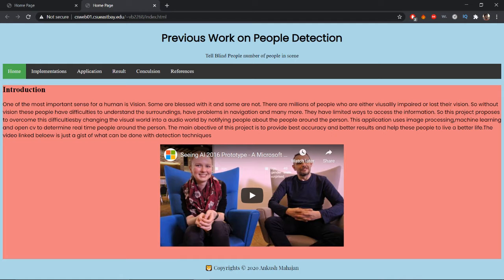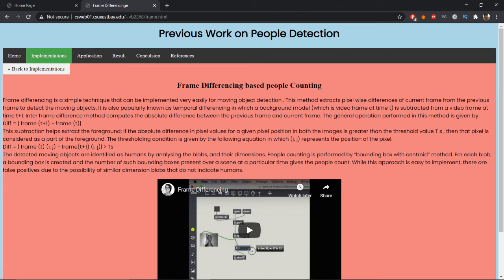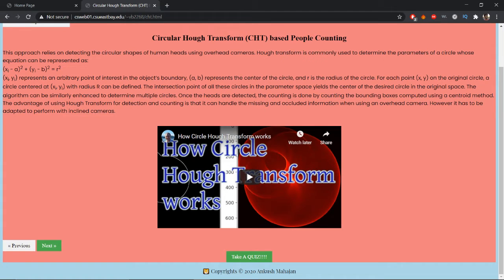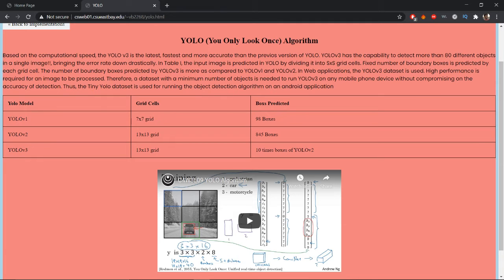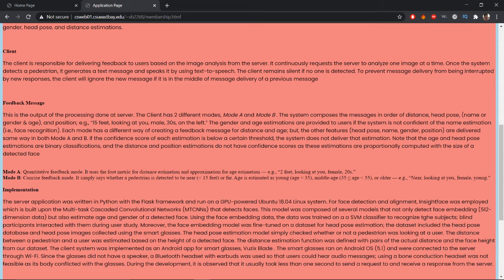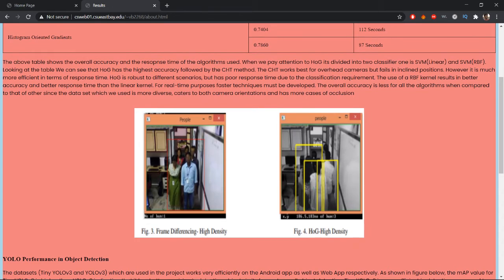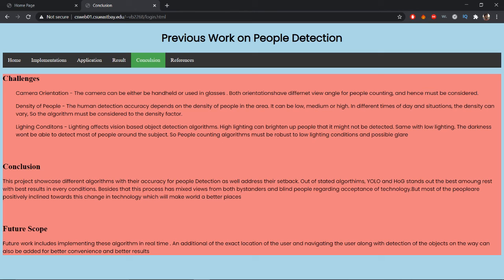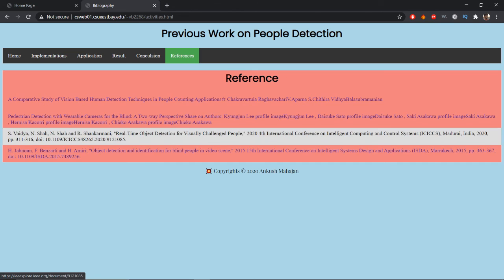Previous Work On people Detection - Telling Blind People Number of people on scene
Project 1 of Computer Vision
By Ankush Mahajan
Net id -  vb2268